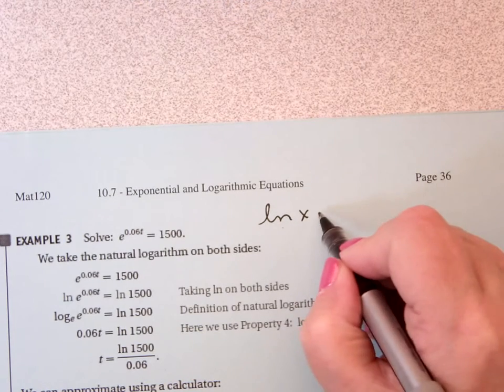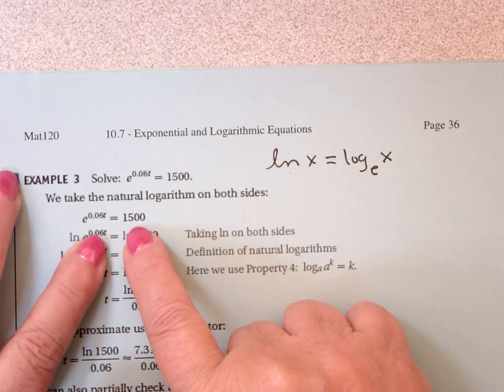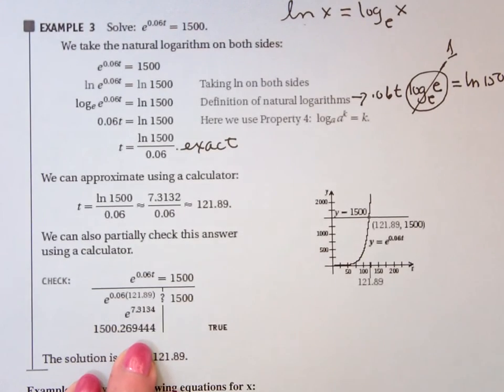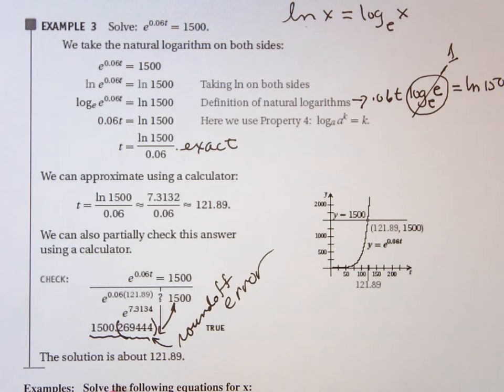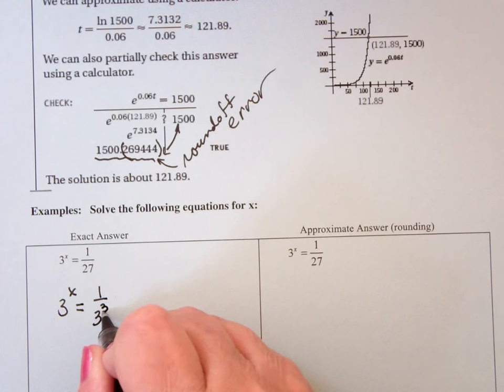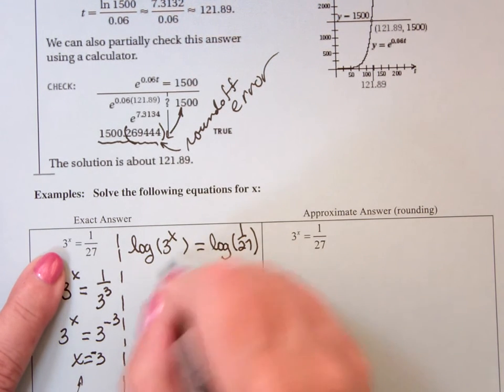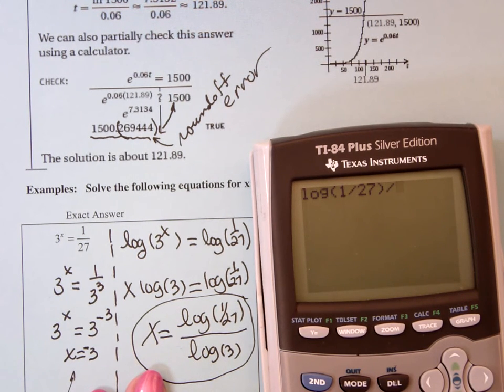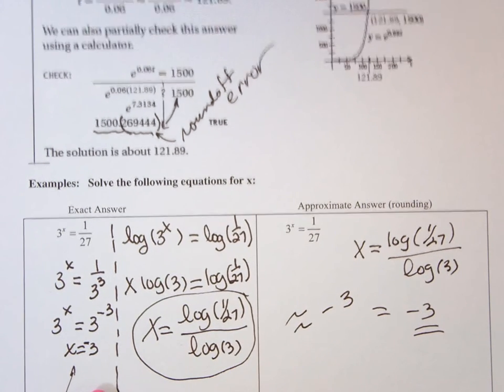120 10 7 page 36